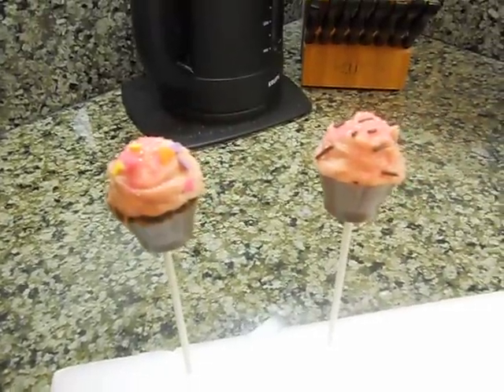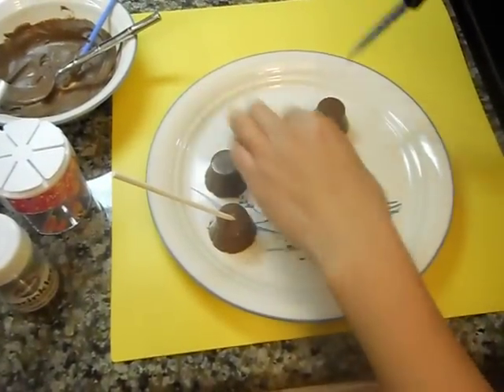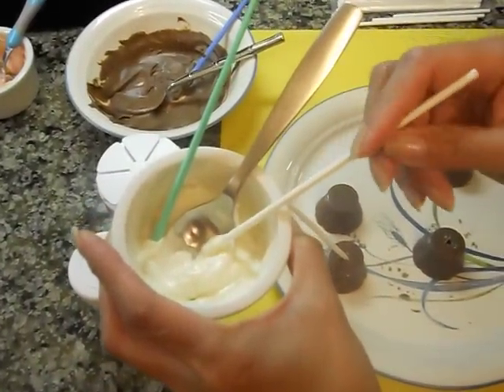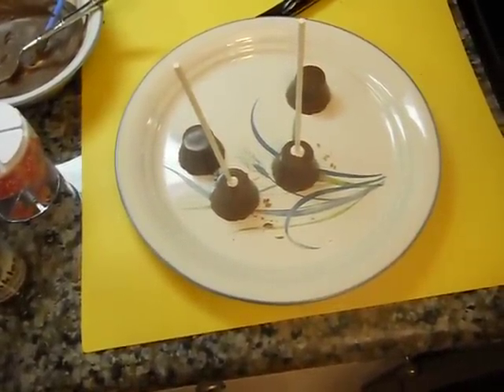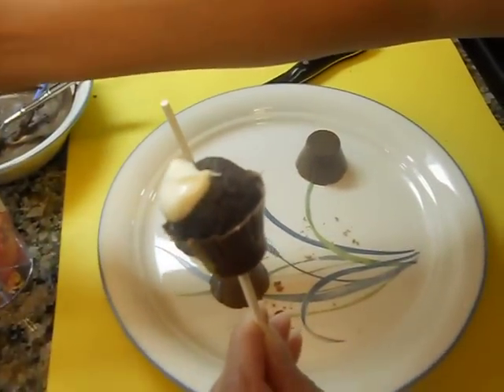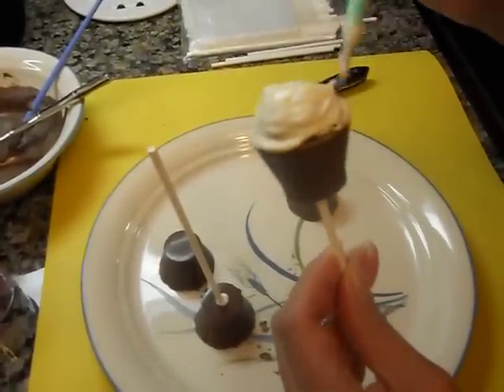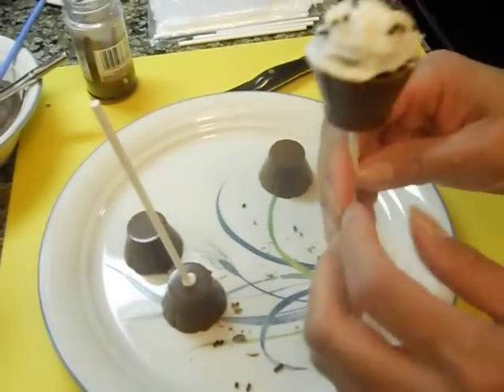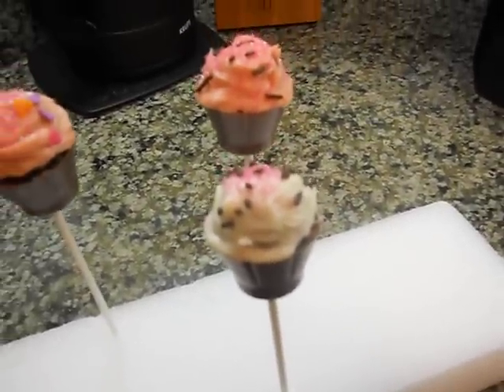ForeverMK Cupcakes "cake pops"